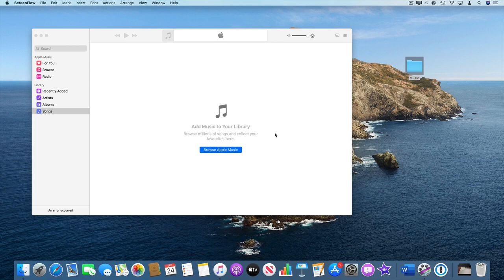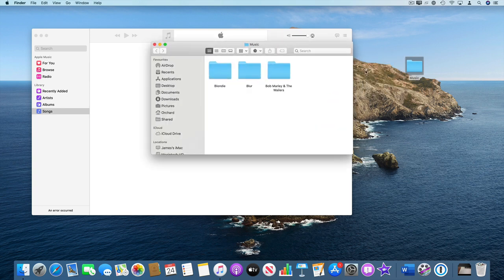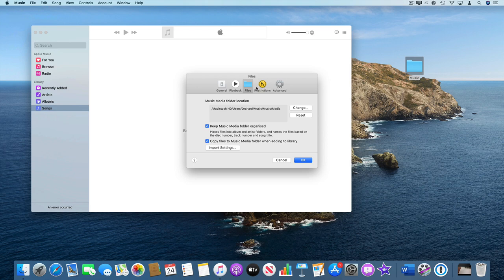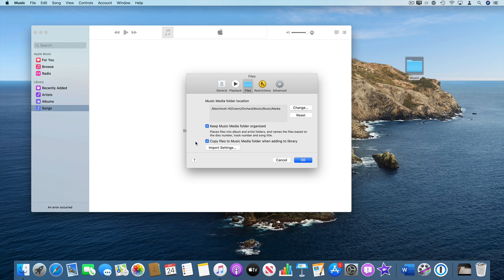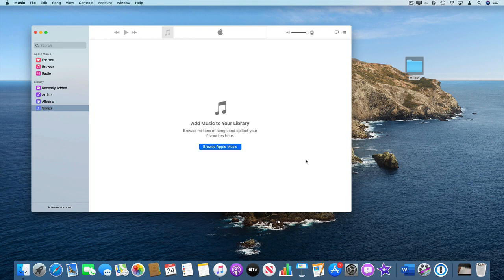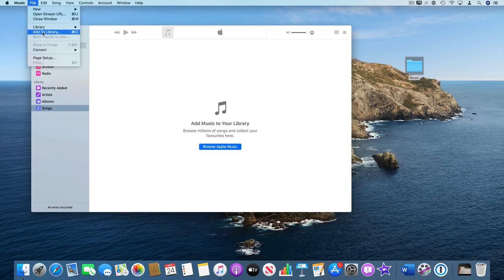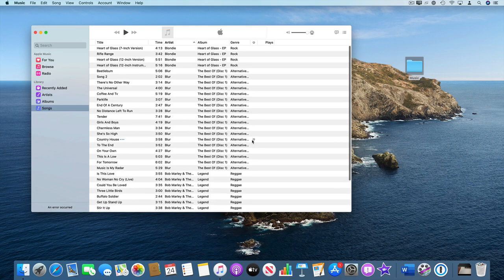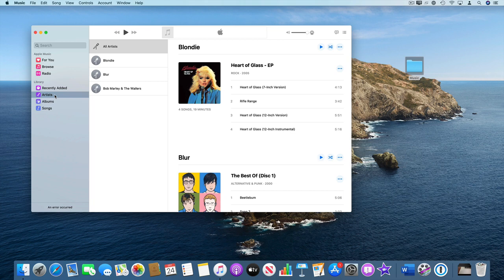Importing Music to iTunes Library [REALLY SIMPLE]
How-to easily import music from your computer or device to iTunes Library

If we have audio or video files that we want to transfer to our iPhone, we will first have to import them into the iTunes program, available for both Windows and Mac, so that they appear in the iTunes library.